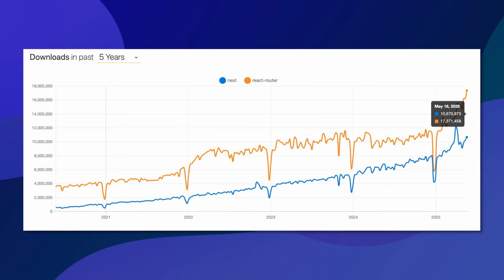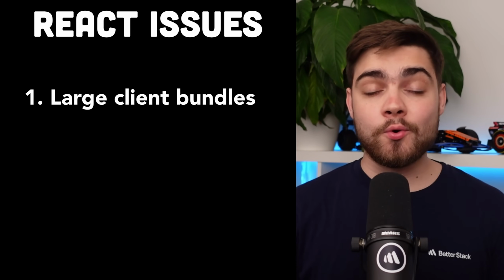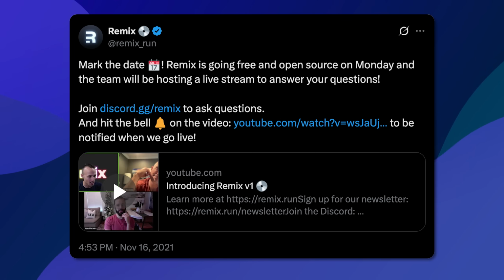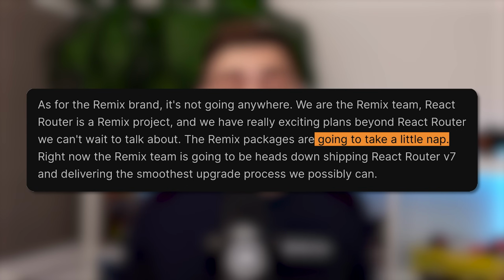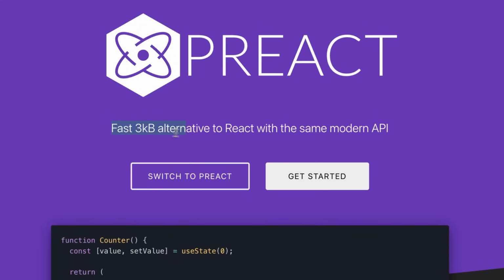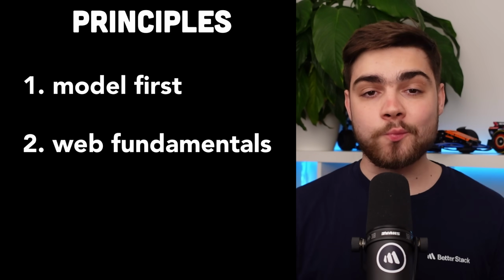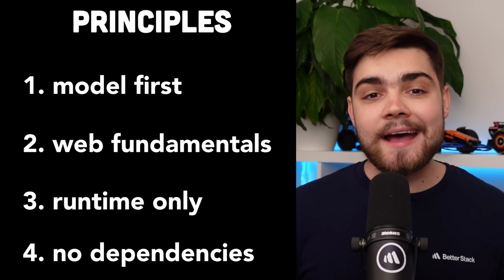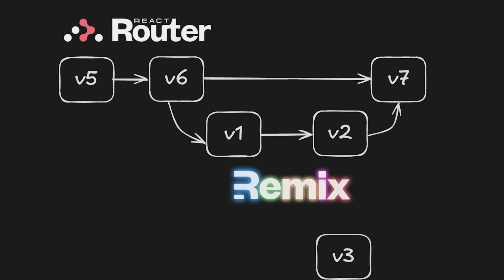Remix is DROPPING React (and I'm excited)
Remix is coming back and they're dropping React! The team behind React Router just announced Remix V3 - a complete reimagining that's forking Preact and building something entirely new. After merging Remix into React Router V7, they're now free to explore what comes next: a framework that's model-first for AI, religiously runtime, and built directly on web standards. No more complex build steps, no dependencies - just pure web development. Is this the future we've been waiting for?

Chapters:
0:00 Intro
0:21 History of Remix
1:48 Remix v3
3:50 Thoughts